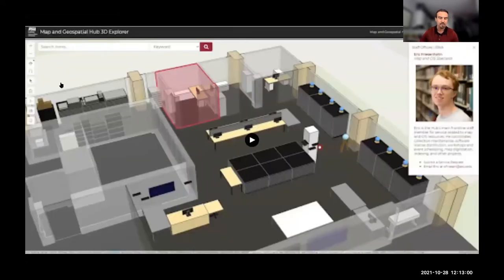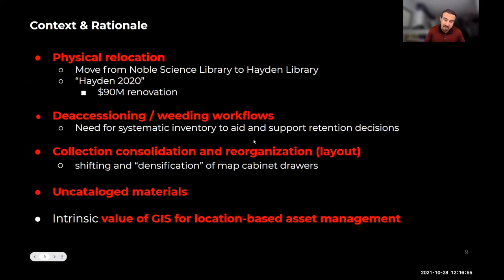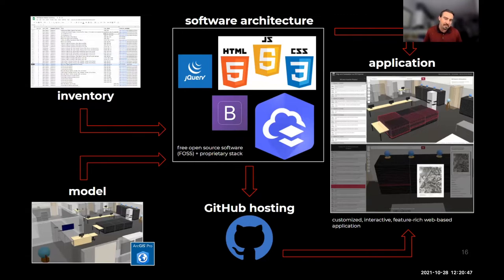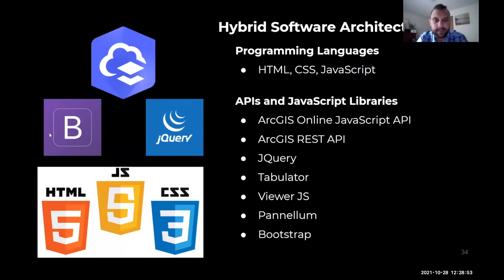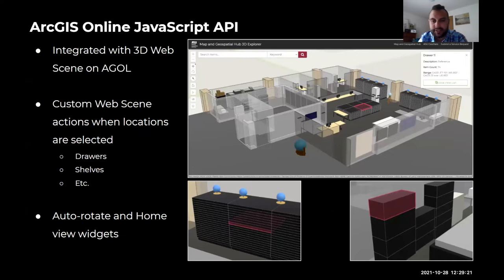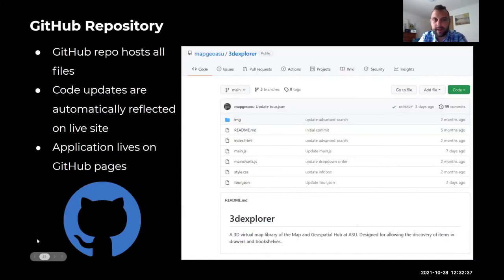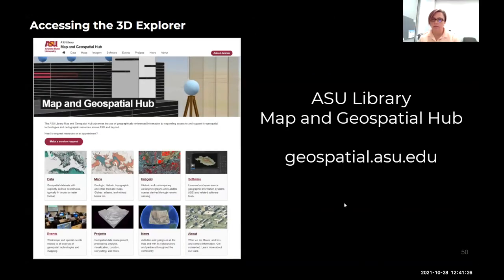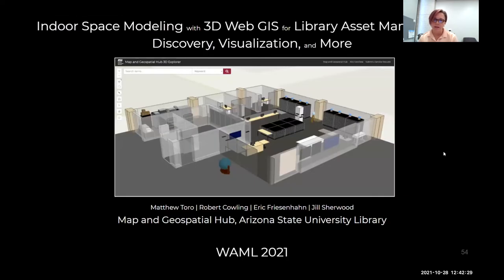WAML 2021 | Indoor Space Modeling with 3D Web GIS for Library Asset Management, Discovery, and More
Presented by Map and Geospatial Hub staff Matthew Toro, Robert Cowling, Eric Friesenhahn & Jill Sherwood at the 2021 Western Association of Map Libraries (WAML) Conference on October 28, 2021

About WAML: The Western Association of Map Libraries is an independent association of map librarians and other people interested in advancing geospatial excellence in libraries of western North America and beyond.

The 2021 WAML conference was held virtually on October 26-29. It included over 20 workshops and presentations from geographers and researchers based throughout the country. Learn more about the WAML 2021 conference at the full event

Presentation Description: The utility of geographic information systems (GIS) for asset and space management is generally acknowledged across the library sector. However, documented applications of library-based asset management with GIS are sparse. We present a live prototype of a 3D web GIS application that models the physical premises and collections of a specialized library unit. (Not coincidentally, the unit in question is a modern map/GIS library dedicated to cartographic and geospatial resources.)

The application is public-facing and serves multiple purposes, for both library staff and patrons. These include collection management and analysis, physical and digital resource discovery and access, visualization and virtual touring of the indoor space, and patron-staff engagement. Features and functionality include simple and advanced search, dynamic visualization of queried asset location, a viewer for asset images, a viewer for 360-degree panorama photos of the interior space, and others. The application carries certain shortcomings, with significant potential to improve and scale to other library spaces and collections. We contextualize the application in terms of existing precedents and use cases, while elaborating on the institutionally-specific impetuses and rationale for the project.

The application’s software stack comprises a combination of proprietary (ArcGIS Online) and open source (HTML, CSS, JavaScript) applications and packages that are commonly available across academic library institutions. Its web scene interface is underpinned by a 3D model constructed in a desktop GIS environment (ArcGIS Pro). For clarity and replicability, the application’s source code, along with robust documentation, are available on GitHub. Libraries equipped with adequate GIS resources can deploy, quite inexpensively and with low technical barriers, similar 3D web GIS applications for library asset management, discovery, visualization, and more.

Video recording and permission to publish online provided courtesy of the Western Association of Map Libraries.